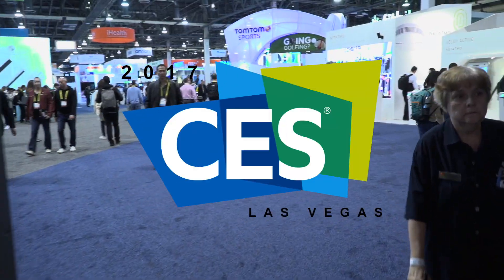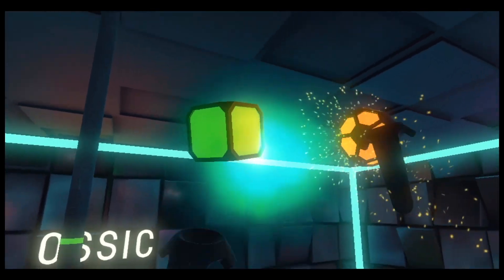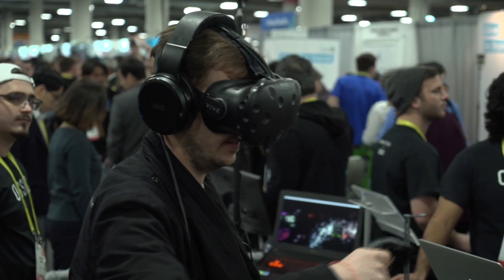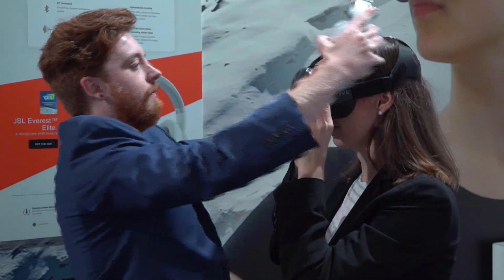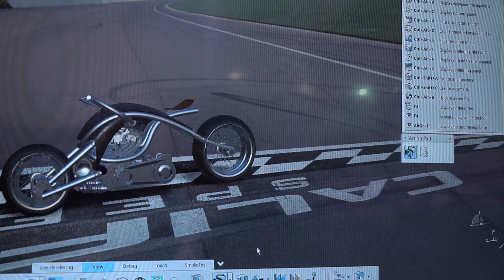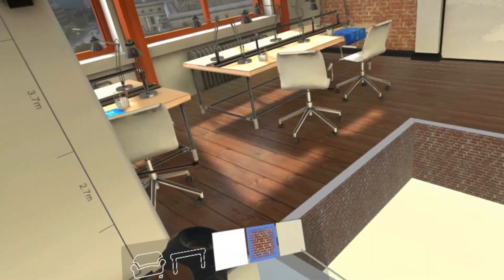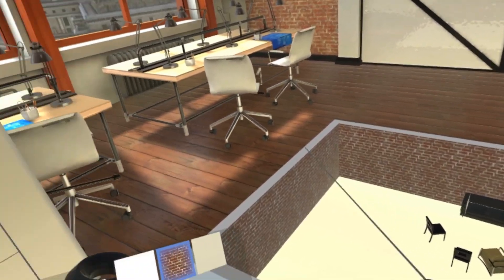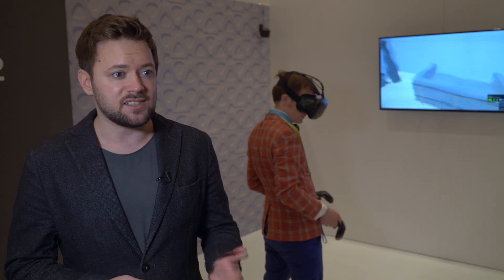HTC Vive CES 2017 Day 3 Recap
On day 3 of CES 2017 we looked at some of the audio & engineering partners that are helping to expand the Vive ecosystem